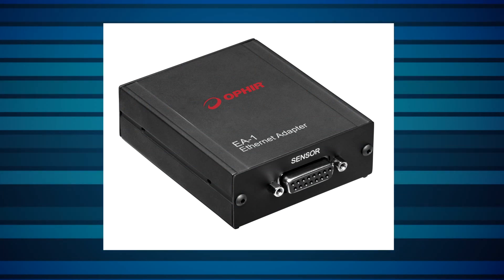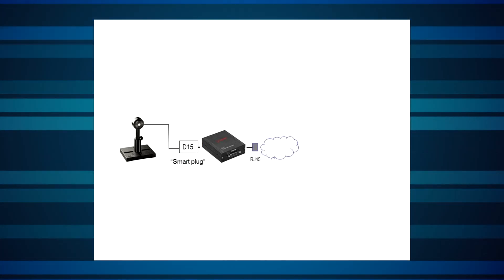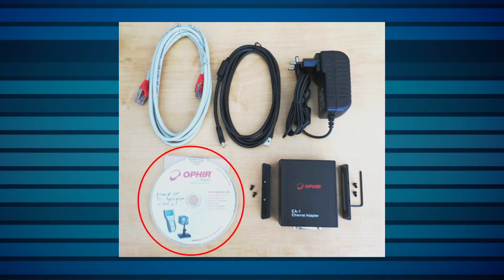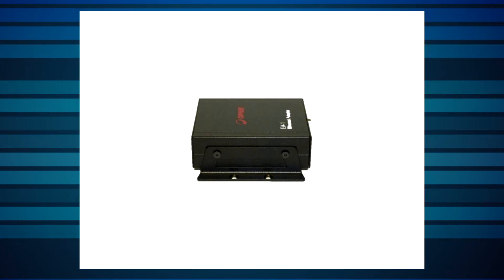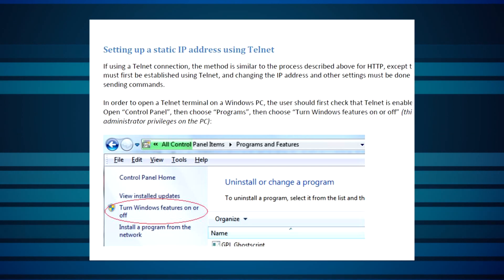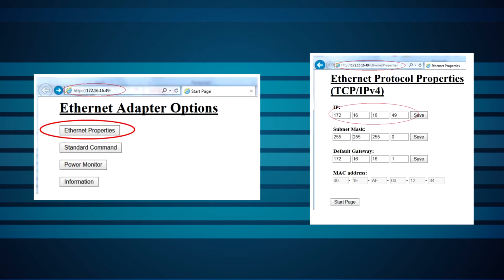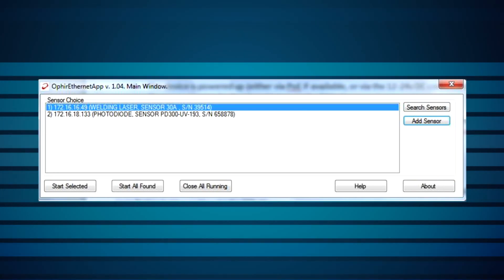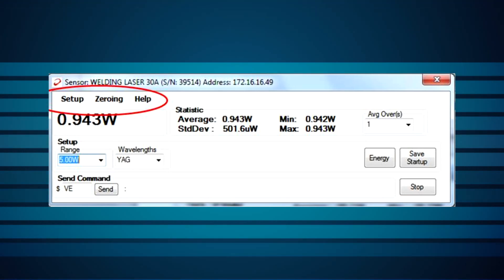Product Feature: EA-1 Ethernet Adapter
Laser measurement over Ethernet…
The EA-1 Ethernet adapter enables you to connect an Ophir “Smart Sensor” to your Ethernet network.
In this video, you’ll get an overview of how you can integrate the EA-1 into your system and use it to monitor and control your laser sensor remotely.